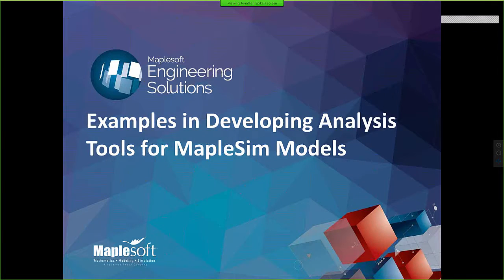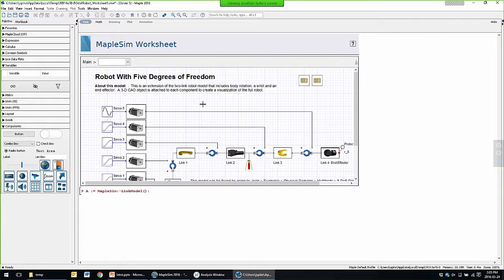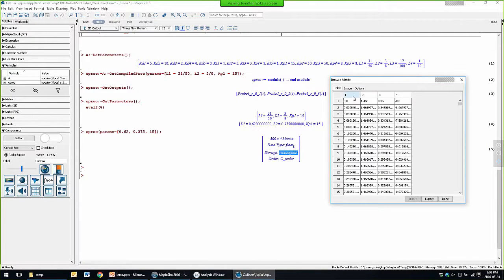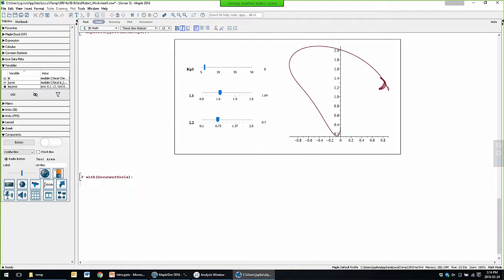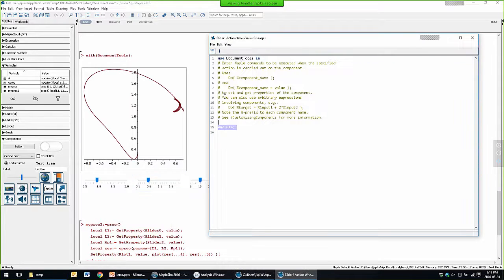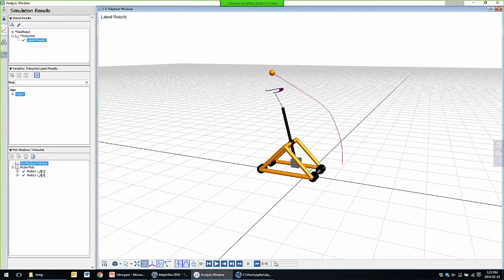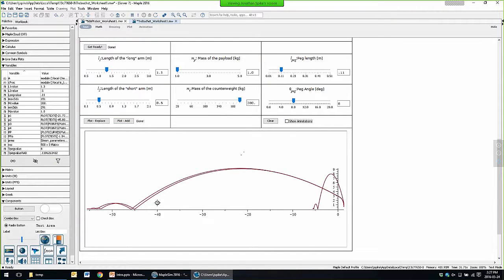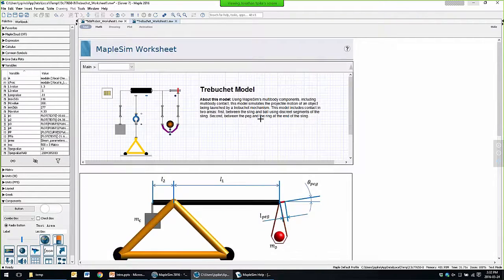Examples in Developing Analysis Tools for MapleSim Models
Explore the use of Maple commands and the MapleSim API to develop analysis tools through examples. Discover how interactive analysis capabilities can be added to MapleSim models.